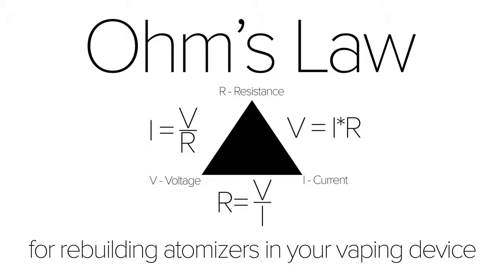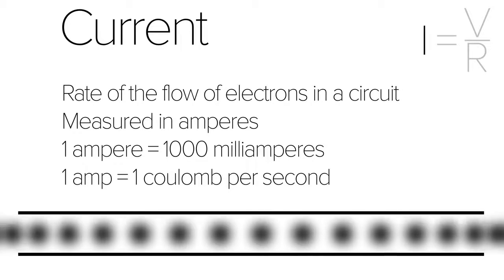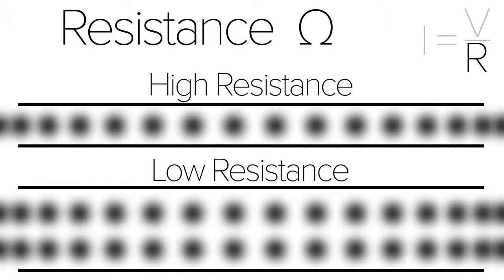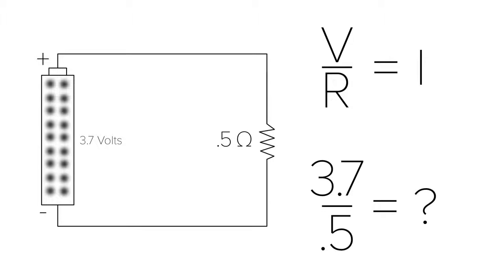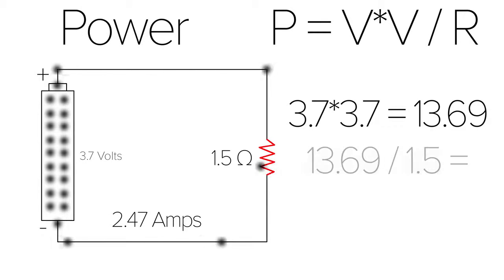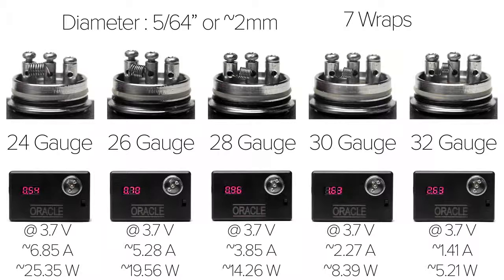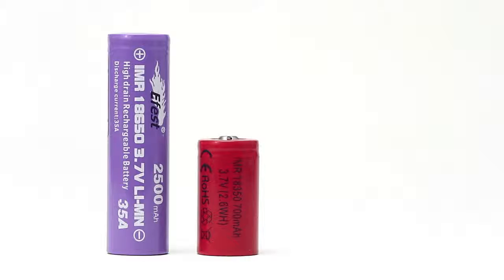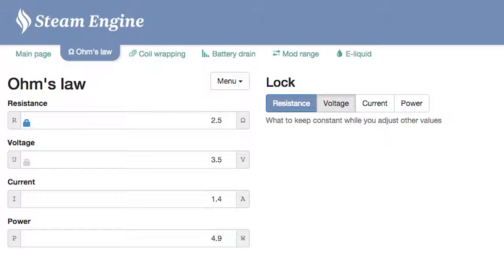Ohm's Law Tutorial Vape Safety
School of vape : Lesson 1 - what is ohm?

Vape Community Malaysia,
Admin